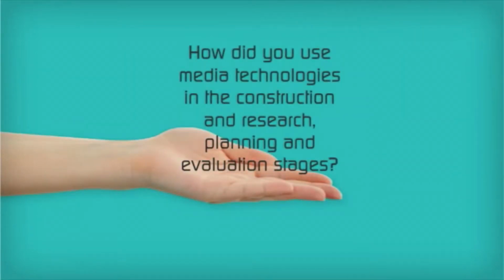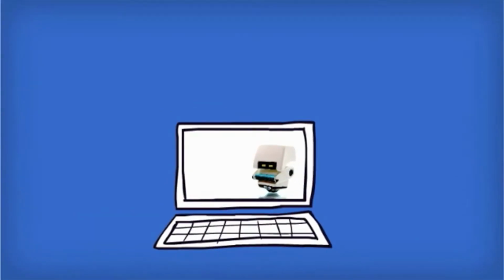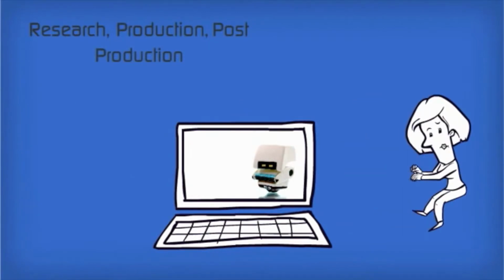A2 Evaluation 4